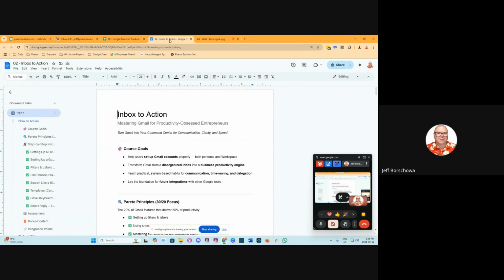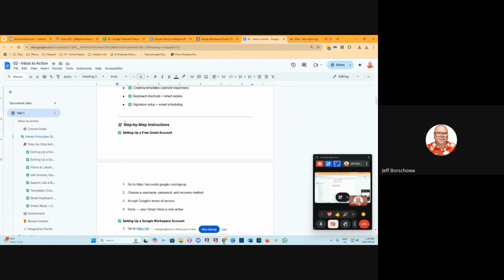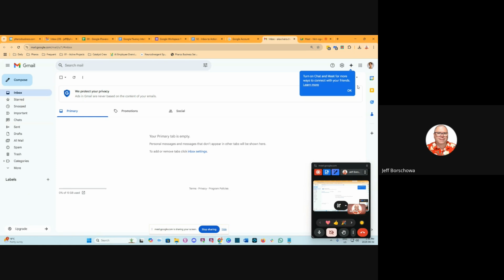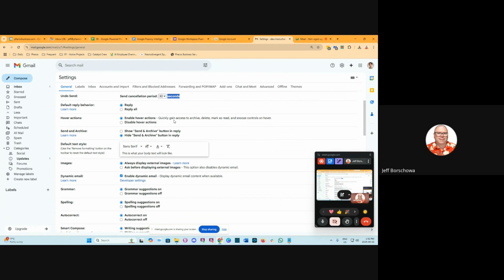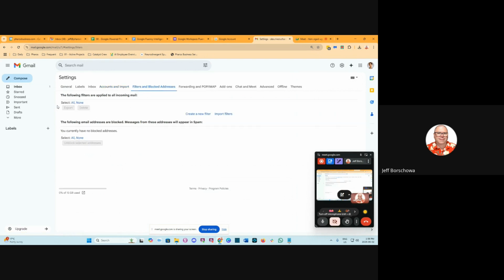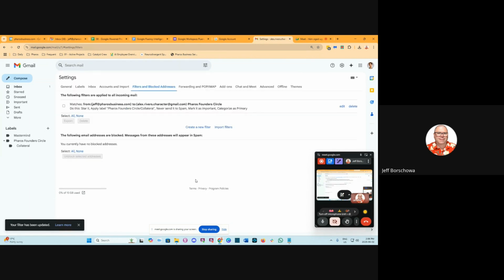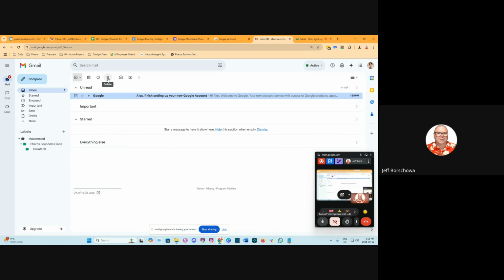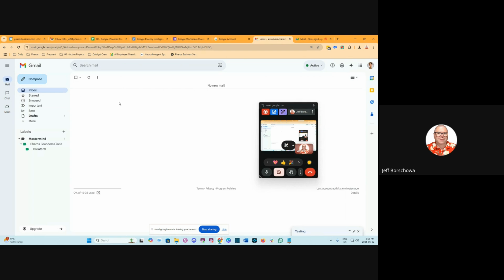02 - Inbox to Action: Mastering Gmail for Productivity-Obsessed Entrepreneurs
❌ Your inbox isn’t a to-do list.

✅ It’s your command center. (Or at least it should be.)
Gmail is the most powerful communication tool in your business—if you use it right.

Inbox to Action will show you how to take control of your inbox, accelerate decisions, and never miss an opportunity again.

No more email chaos. Just clear communication and fast execution.

How to use labels, filters, and flags to eliminate clutter

The secret to Smart Reply, canned responses, and shortcuts

How to build an automated inbox flow that works for you

Set up personal and Workspace Gmail accounts properly

Real systems for delegation, follow-up, and inbox prioritization

Inbox to Action is perfect for:

✅ Founders who get stuck in their inbox daily
✅ Entrepreneurs who feel reactive instead of responsive
✅ Anyone wasting time searching for lost emails
✅ Leaders who want a scalable system to manage email flow

🔗 Integration Power-Ups
Gmail +
✅ Calendar (schedule from email)
✅ Docs (link living docs in replies)
✅ Forms (automated intake flows)
✅ Slides (share decks like a pro)
✅ Sheets (track submissions)
✅ Gemini AI (write smarter)

“My inbox was my enemy. Now it’s my most powerful tool.”
— Sarah K., Agency Owner

“I didn’t even know Gmail could do this stuff. Game-changer.”
— Brian T., Consultant

🎯 Your Email Should Work for You—Not the Other Way Around
Get ready to build a Gmail system that saves you hours and helps you lead with clarity.